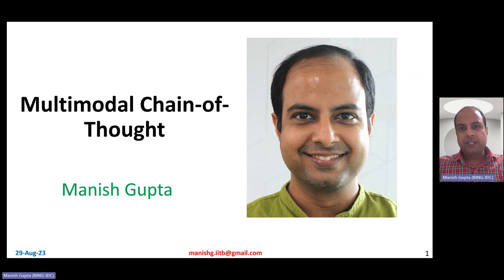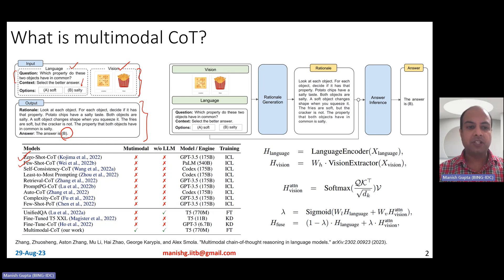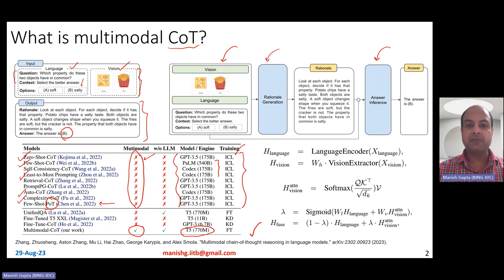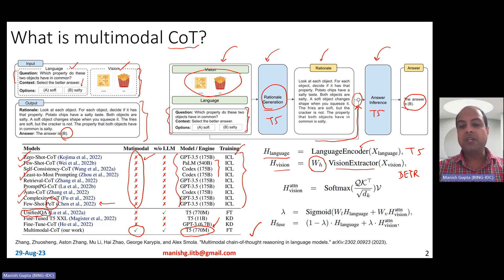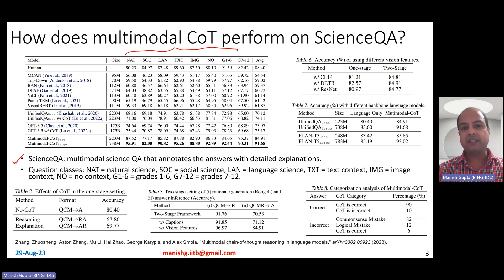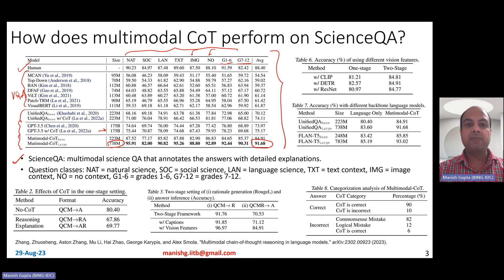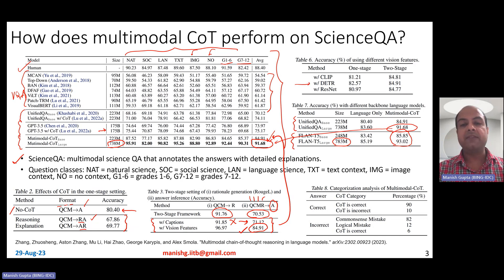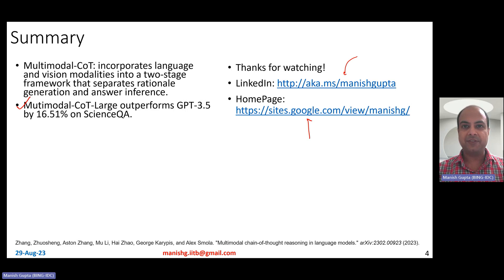Multimodal Chain of Thought Reasoning in Language Models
Large language models (LLMs) have shown impressive performance on complex reasoning by leveraging chain-of-thought (CoT) prompting to generate intermediate reasoning chains as the rationale to infer the answer. However, existing CoT studies have focused on the language modality. Multimodal-CoT incorporates language and vision modalities into a two-stage framework that separates rationale generation and answer inference. Mutimodal-CoT-Large outperforms GPT-3.5 by 16.51% on ScienceQA.

In this video, I will talk about What is multimodal CoT and How does multimodal CoT perform on ScienceQA.

Zhang, Zhuosheng, Aston Zhang, Mu Li, Hai Zhao, George Karypis, and Alex Smola. "Multimodal chain-of-thought reasoning in language models." arXiv preprint arXiv:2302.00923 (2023).